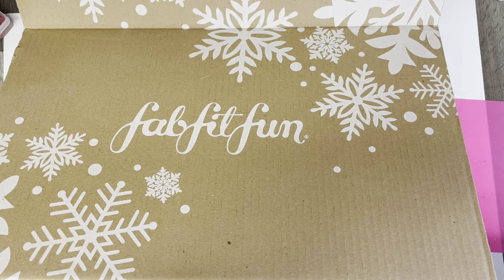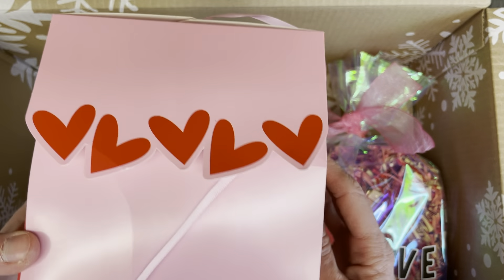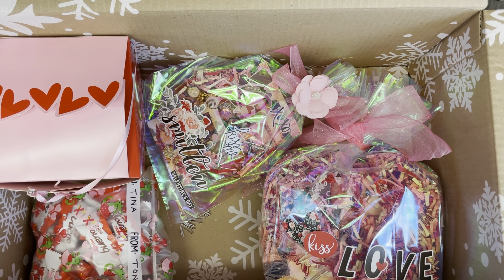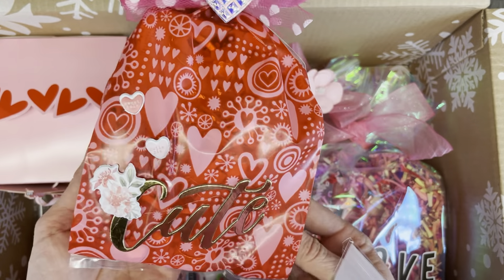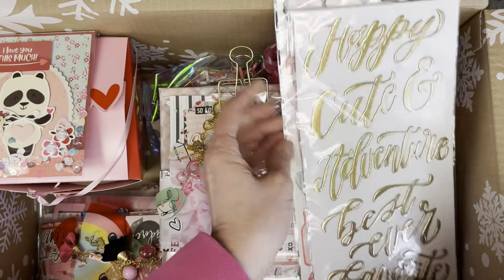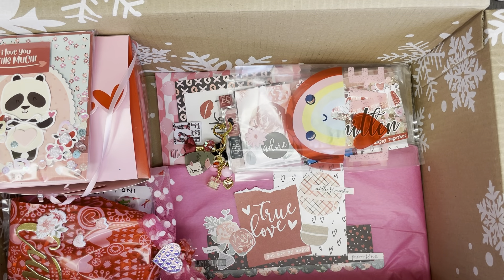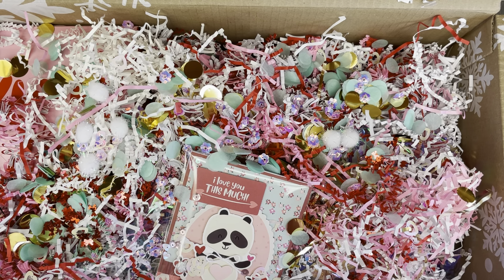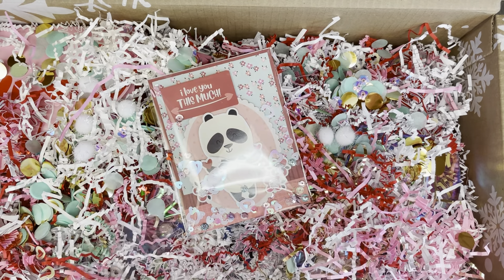Outgoing Secret Cupid Swap Happy Mail